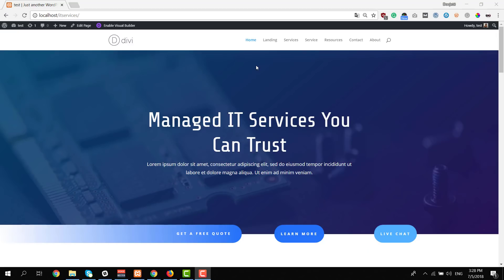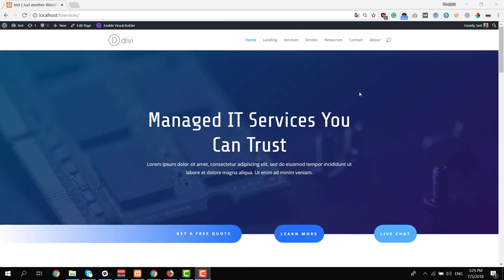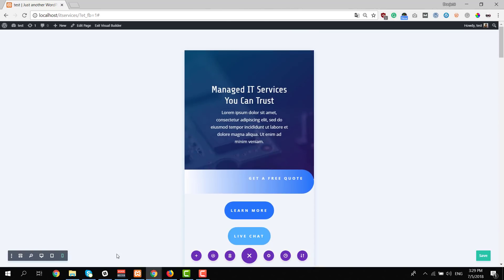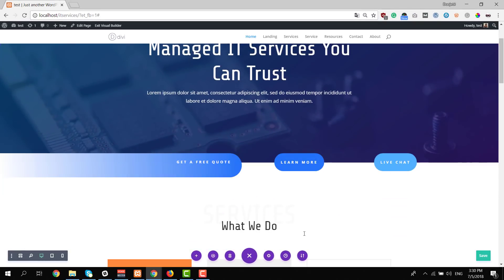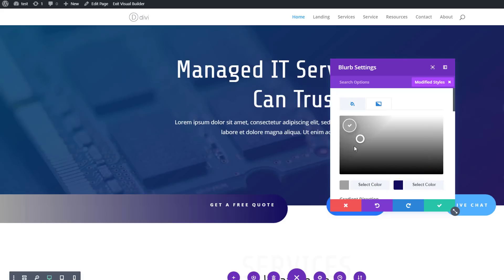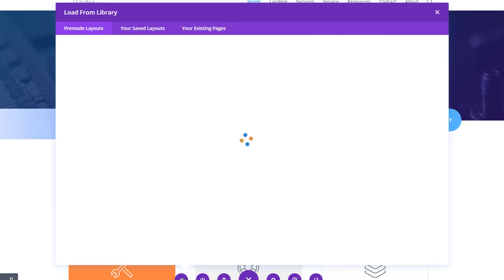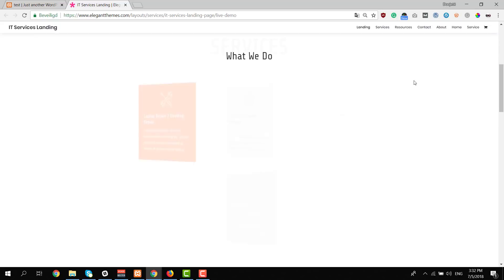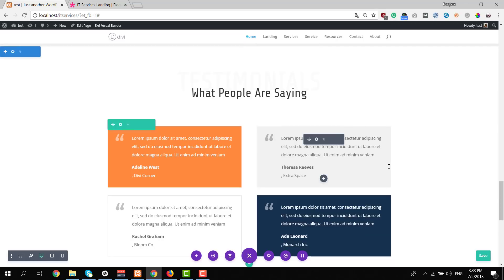Get a Free IT Services Layout Pack for Divi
For the second layout pack of this week, Kenny and his team have created a professional IT Services Layout Pack with 7 unique layouts. This layout pack is perfect for local IT companies and mainly focuses on highlighting the services your company offers in a creative way.